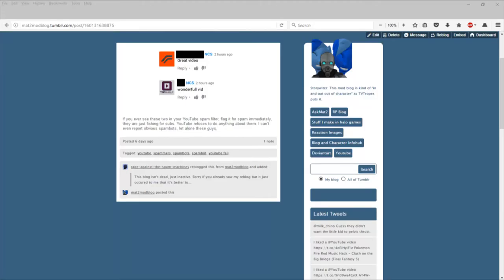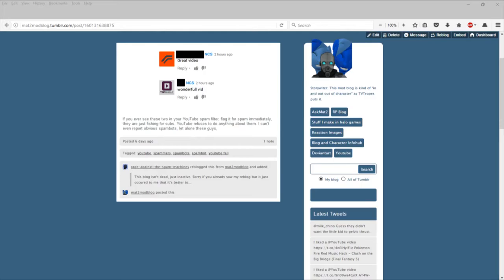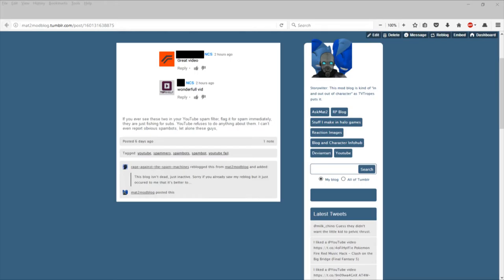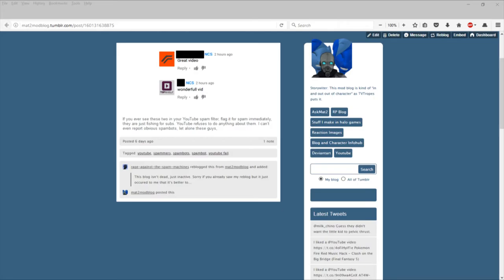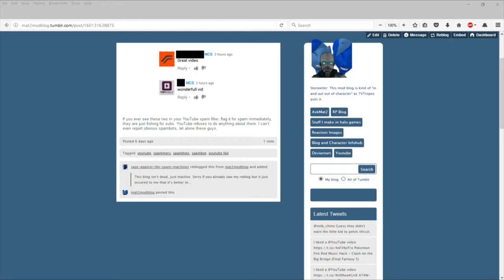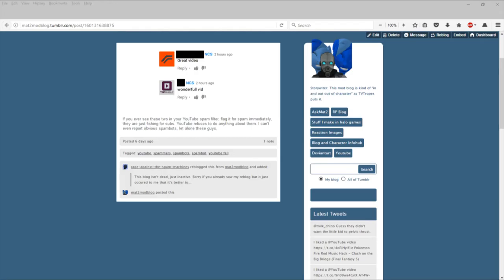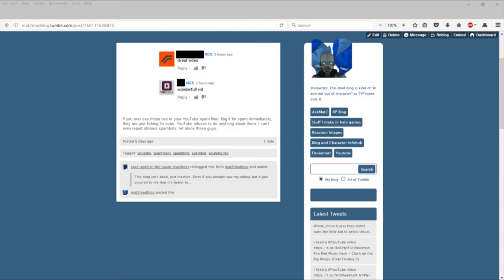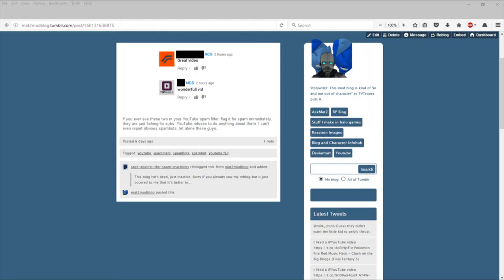PSA: Do not let these false praise spambot users past the spam filter